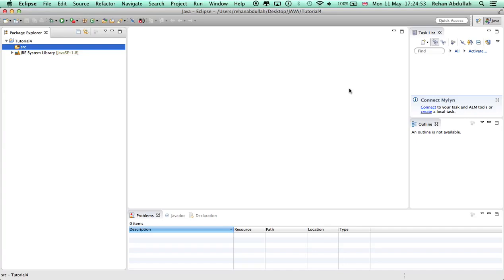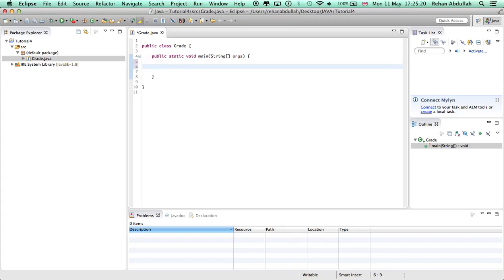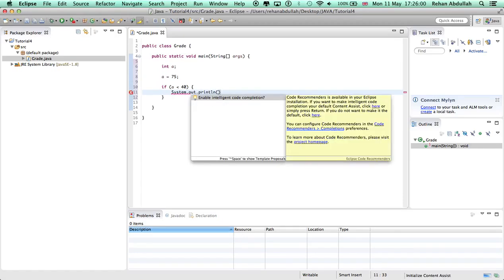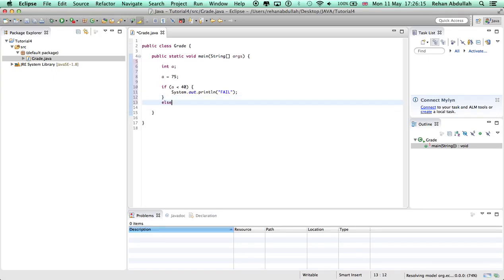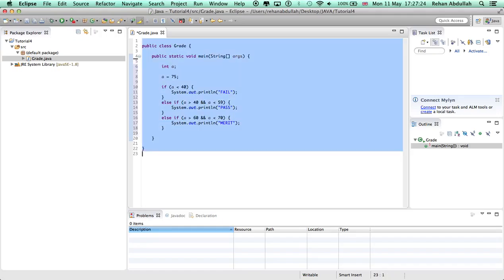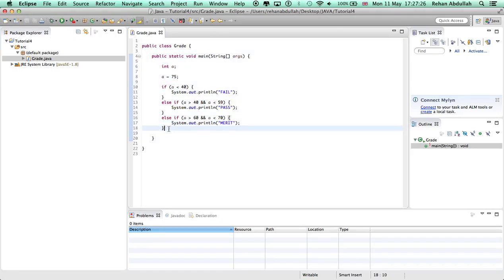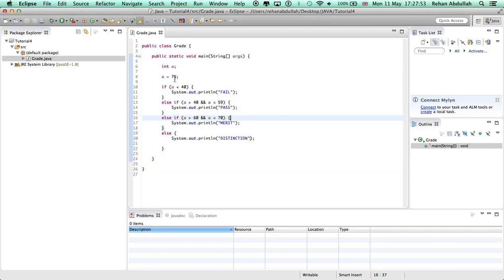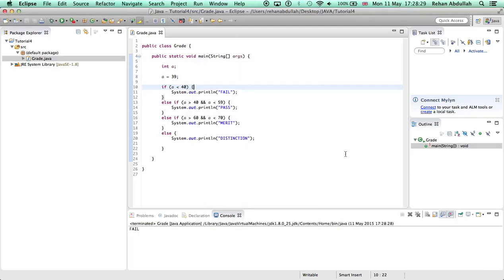PROGRAMMING IN JAVA using Eclipse - Tutorial 4 | If Else Statement